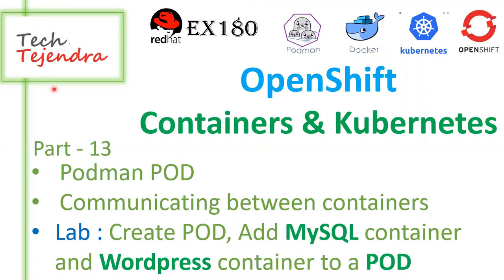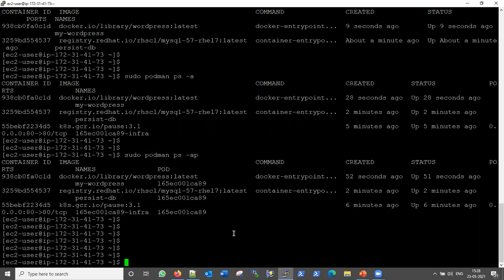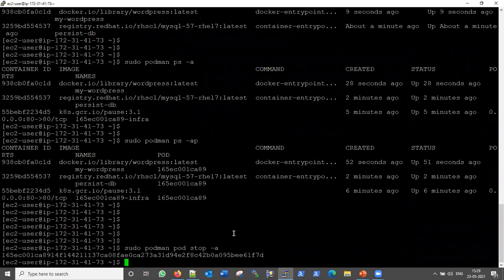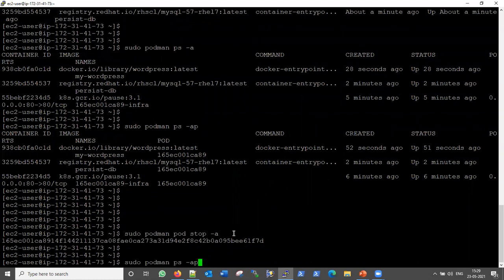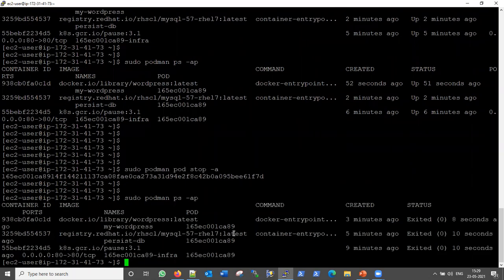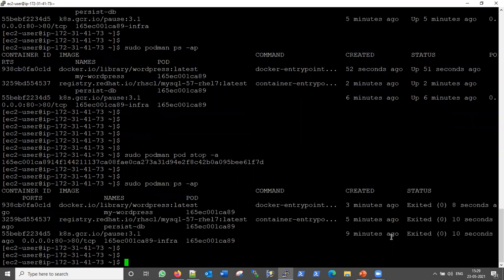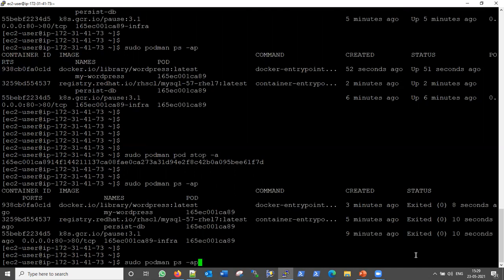Podman POD, Communication between containers (OpenShift Containers & Kubernetes Part-13) EX180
Podman POD, Communicating between containers (OpenShift Containers & Kubernetes Part-13)
EX180 Red Hat Certified Specialist in Containers, Kubernetes and OpenShift

Podman POD
Podman : Managing pods and containers in a local container runtime
Communicating between containers
Lab : Create POD, Add MySQL container and Wordpress container to a POD

create pod
sudo podman pod
sudo podman pod create -n wordpresspod -p 80:80
sudo podman pod list
sudo podman ps -ap

Add MySQL Database container to a pod --
sudo podman run --name persist-db -d -e MYSQL_USER=user1 -e MYSQL_PASSWORD=mypa55 -e MYSQL_DATABASE=items -e MYSQL_ROOT_PASSWORD=r00tpa55 --pod wordpresspod rhscl/mysql-57-rhel7

-- Create Wordpress container insight pod --
sudo podman run --name my-wordpress -e WORDPRESS_DB_HOST=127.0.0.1 -e WORDPRESS_DB_USER=user1 -e WORDPRESS_DB_PASSWORD=mypa55 -e WORDPRESS_DB_NAME=items -d --pod wordpresspod